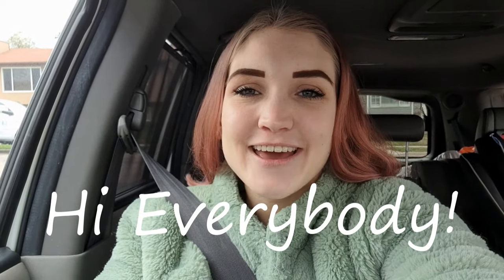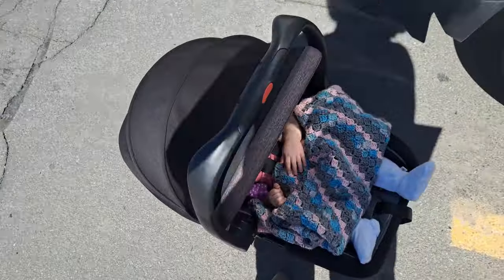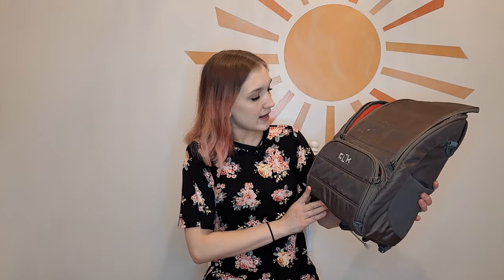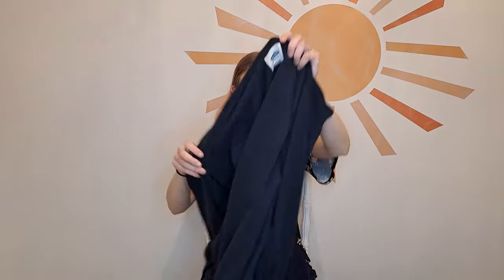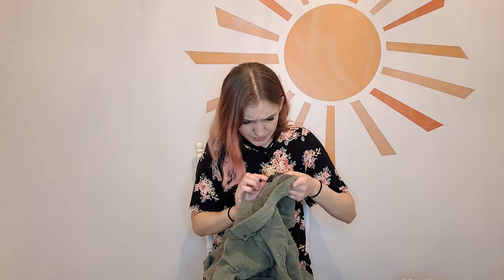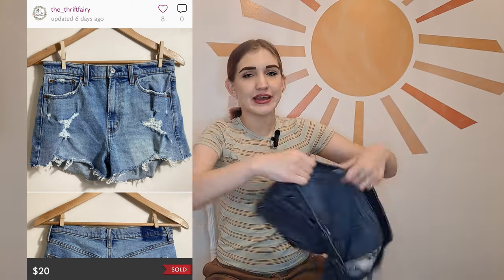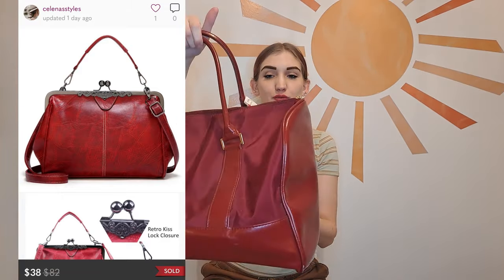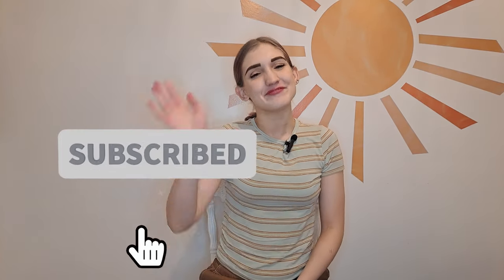$300 SHOES For $2 At The Goodwill Outlet!!! Come Thrift With Me At The Bins 2 Times + 2 Hauls!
Two different thrift trips on 2 different day! I may have an addiction to the Goodwill Bins. The cost of everything is so low there and it's awesome. There are so many treasures to be found. Usually you can find expensive shoes that hide in plain sight.+- In this video we will go thrifting at the bins tw
ice together and then I will go through my haul of all the total items. Side note, After going to the Goodwill Outlet twice in one week, I am now sick. Is there a correlation? Maybe but maybe not. Anyway, Thanks for being here and watching!

My Reselling Accounts:
Poshmark: @cyankate
Mercari: @cyankate
Depop: @cyankate